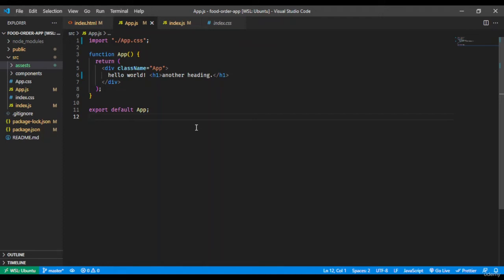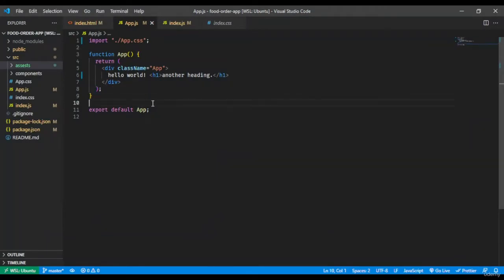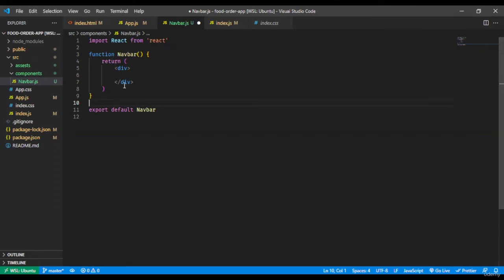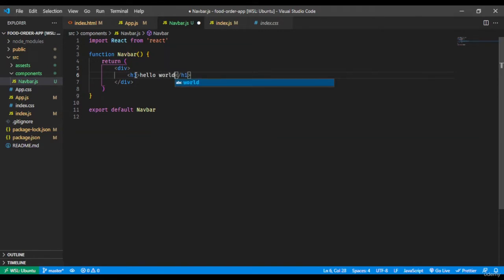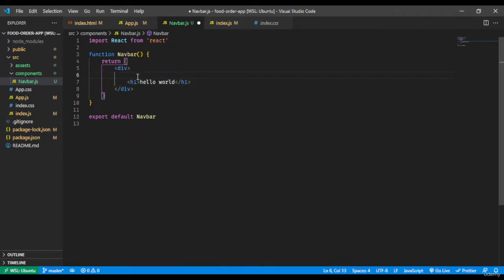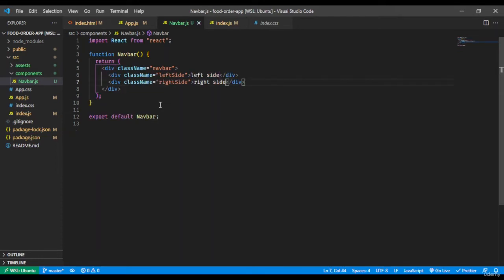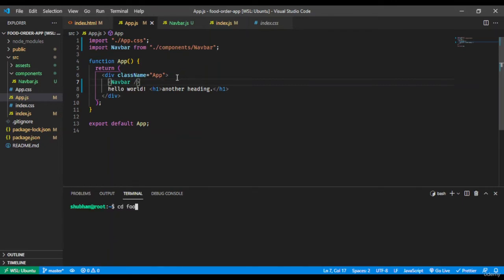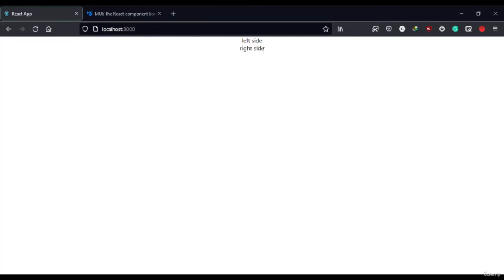3 Applying React Router Trim